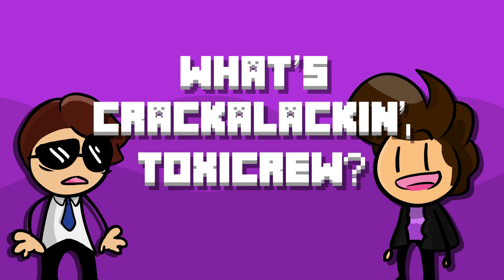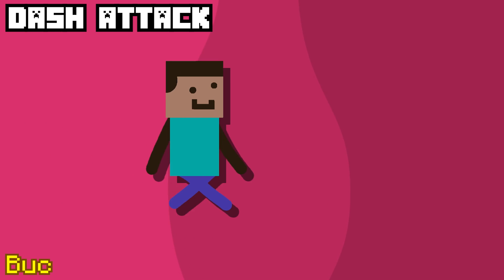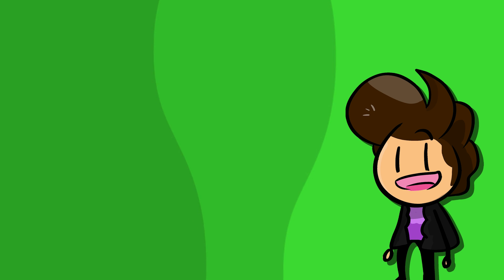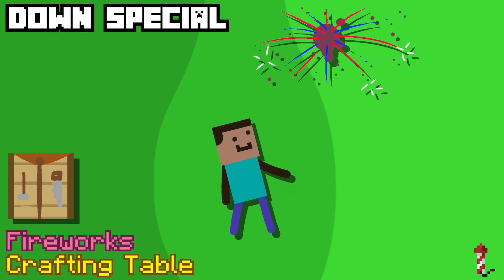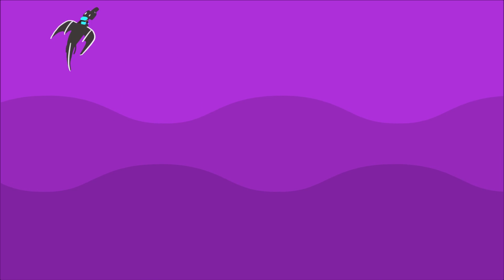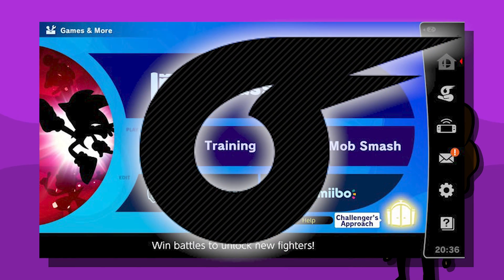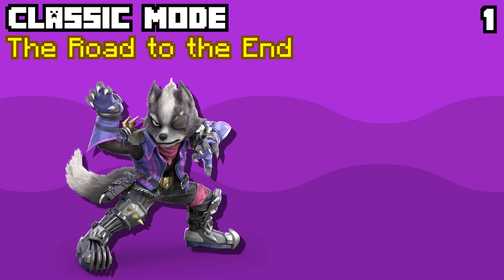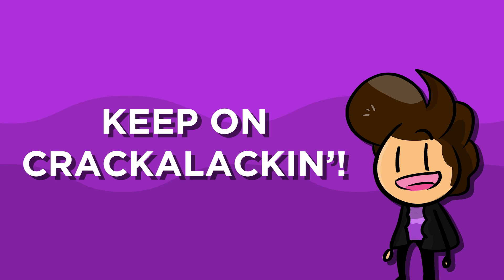How Minecraft Steve Could've Worked in Smash - Toxiquid (feat.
i made this back in June. i didn't expect the video to be oh so very wrong in some instances.

Connordore and I are here to conceptualize the famous block building bloke Steve in a way that wouldn't typically suit him- as a fighter in Super Smash Bros.

Connordore!

(we both watched it a LONG time ago, and some moves just subliminally made it in! very concise and well animated moveset, so go check it out.

Figher 4 coming sooner than you think.